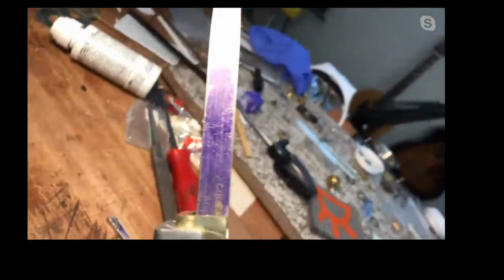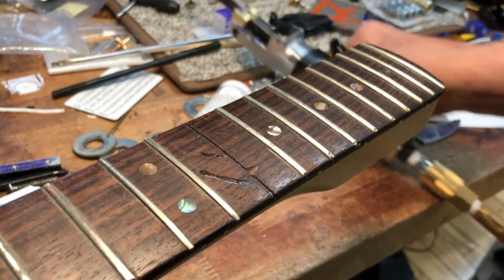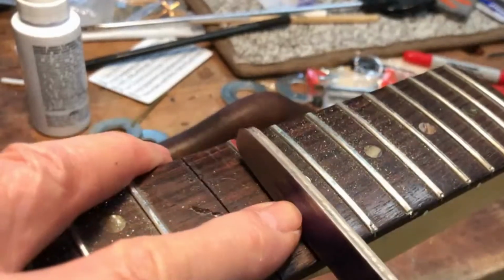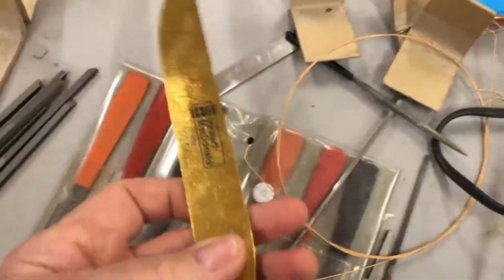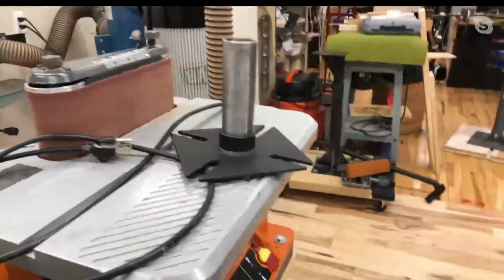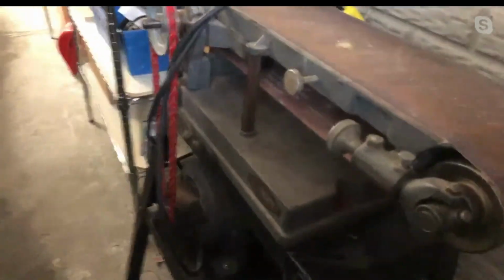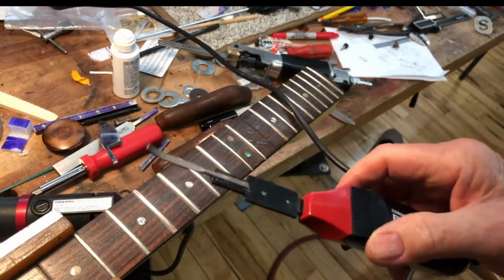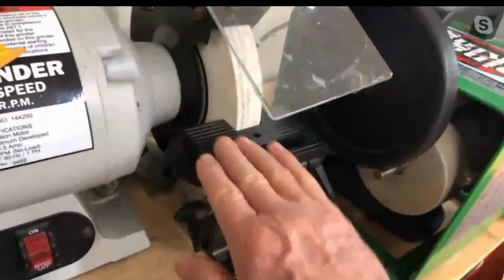What's going on Dan ?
I ask Dan what is going on with him. He endeavors to tell me.